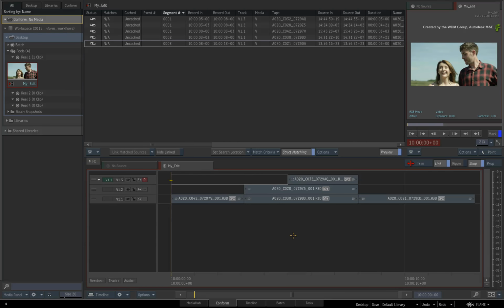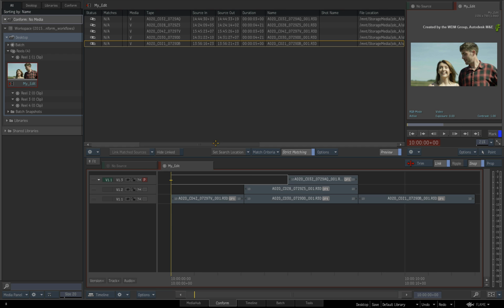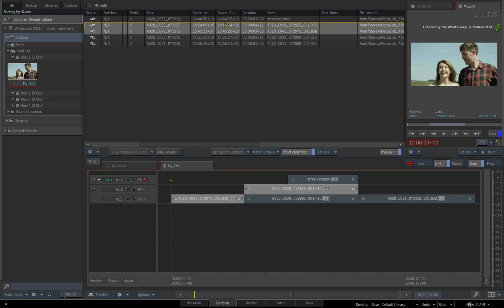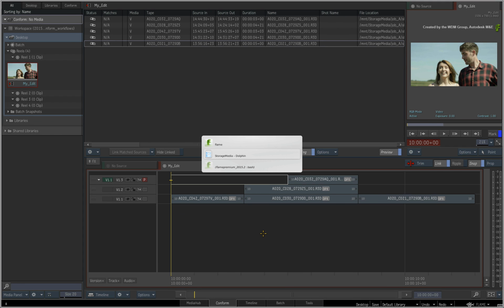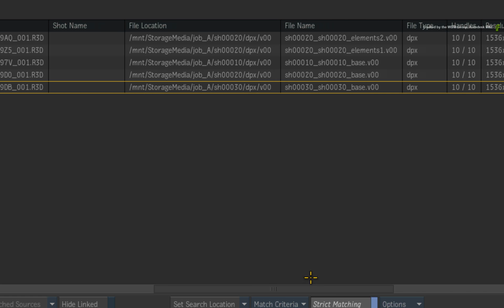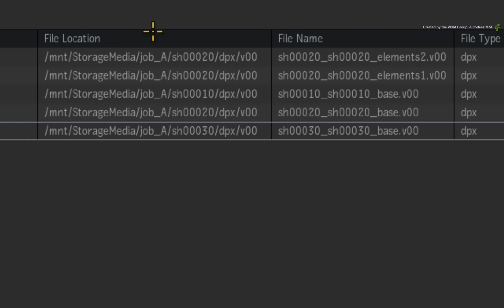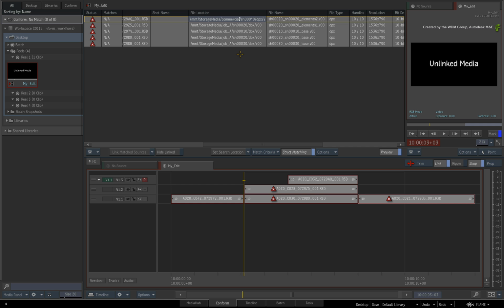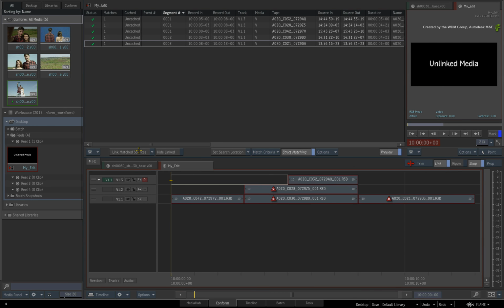The Editable Event List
Level: Beginner

This video continues in the Conform Area but focuses on the improvements to the event list.

There is loads more metadata accessible in the event list but what is really big is that the event list is editable.

Check out these workflow examples how how you can use this to its full potential and not need the old EDL manager again.